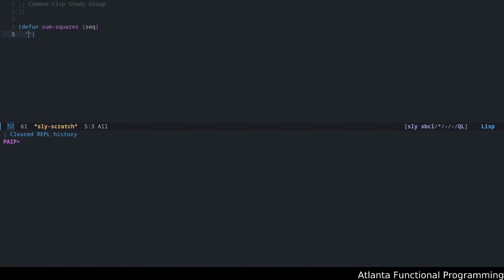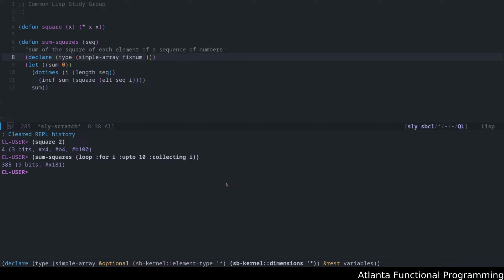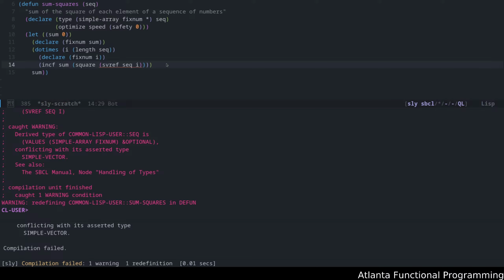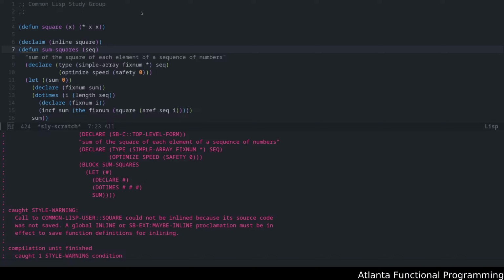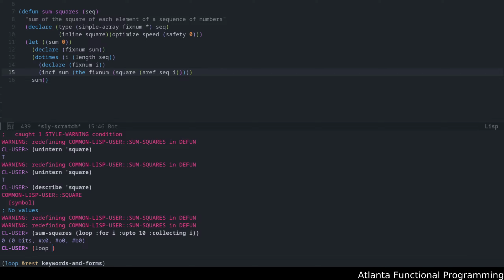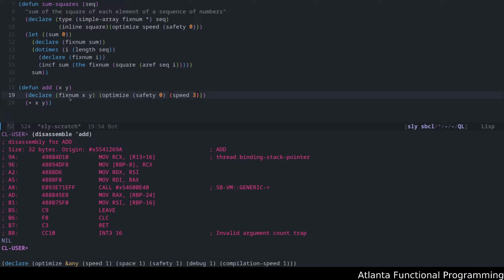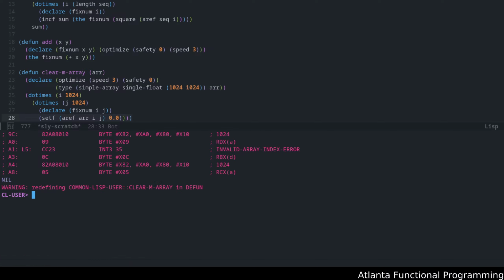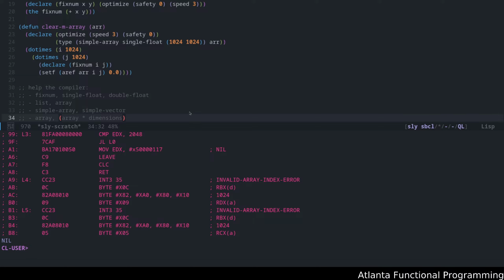Common Lisp Study Group: PAIP : Low-Level Efficiency Issues (Part 1)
today,  we will begin with issues dealing with further optimizing our Common Lisp Code. This will cover topics in Chapter 10 : Low-level Efficiency Issues in PAIP